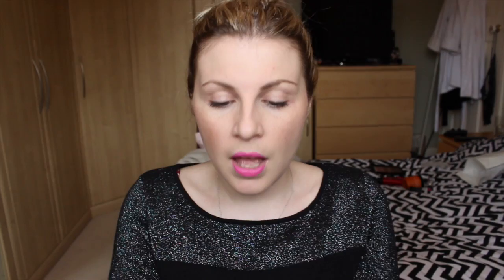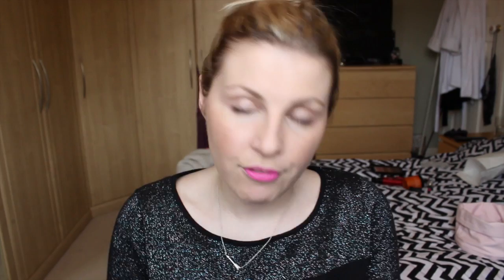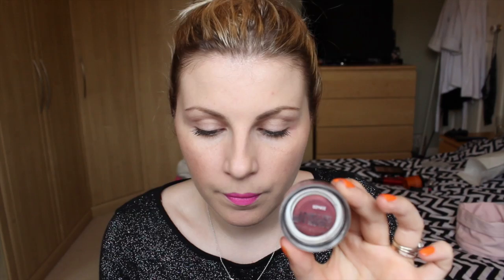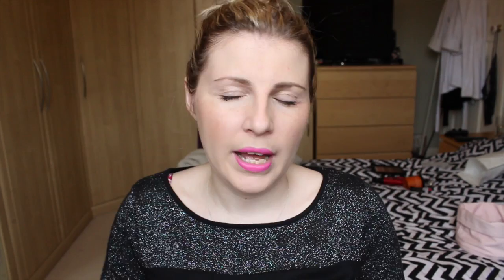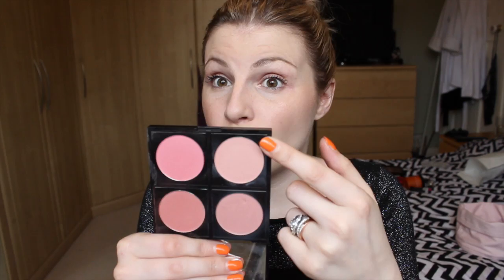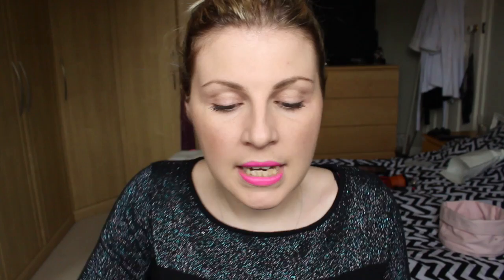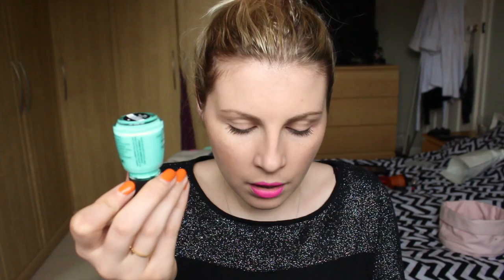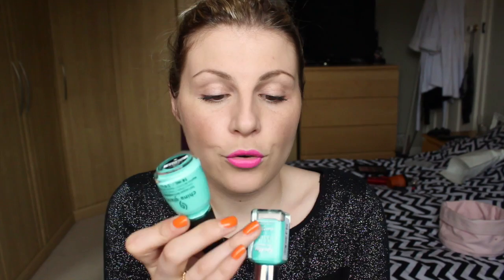Four Or More TAG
If you'd like to see any individual collections of anything I've mentioned let me know - each range is listed below but not every shade.. girls gotta sleep ;)

Lips

YSL Glossy Stain (I think the one I didn't know is Babydoll)

Eyes

Cheeks

Nail Polish

Lips: Revlon Matte Balm in Showy
Nails: Barry M Mango